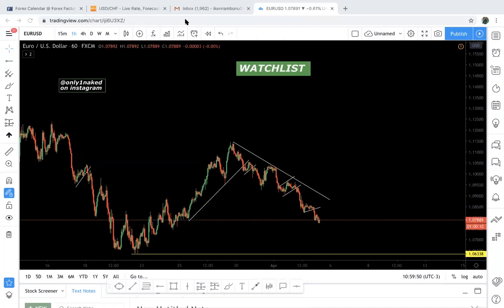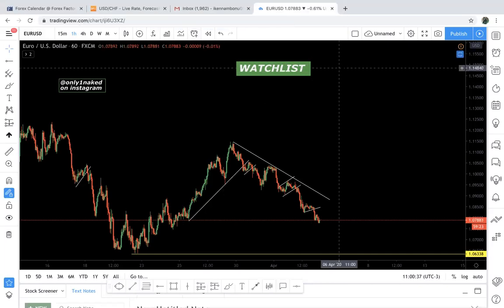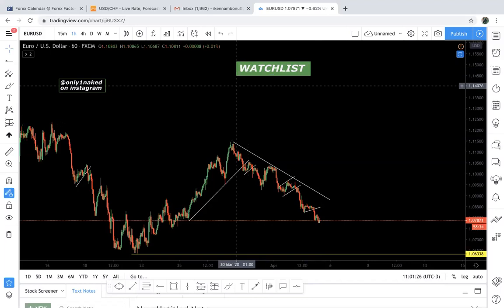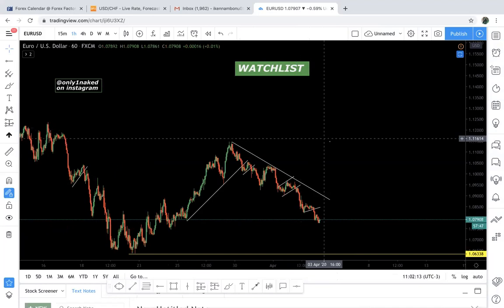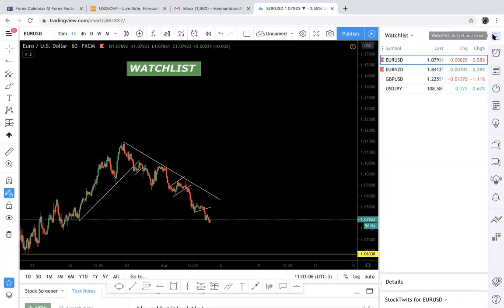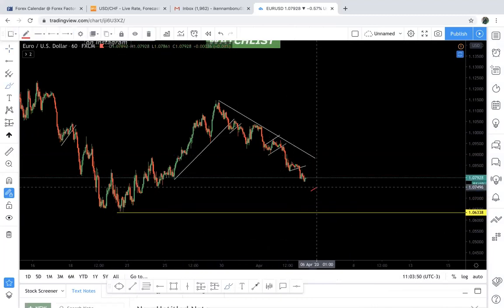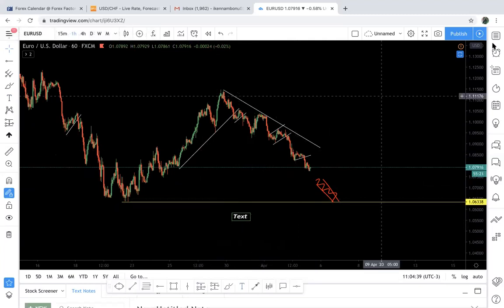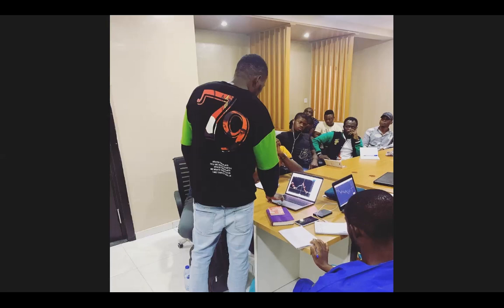WATCHLIST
Plan your trade
Trade your plan